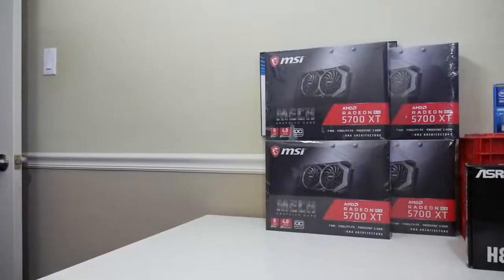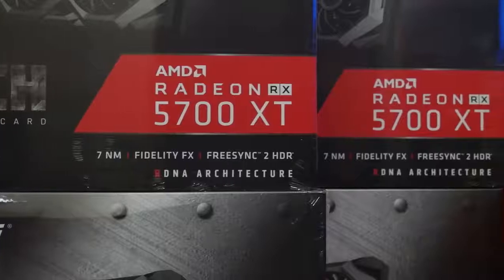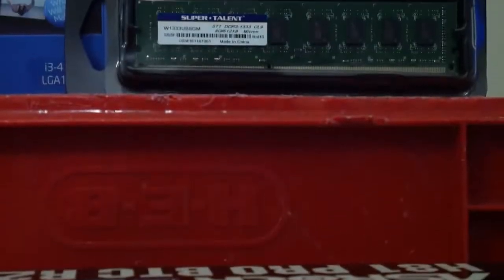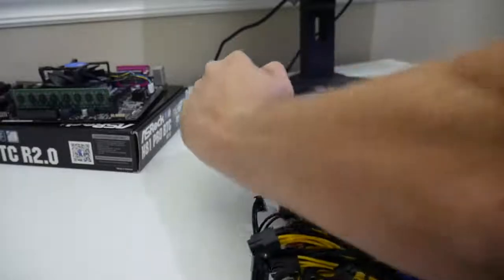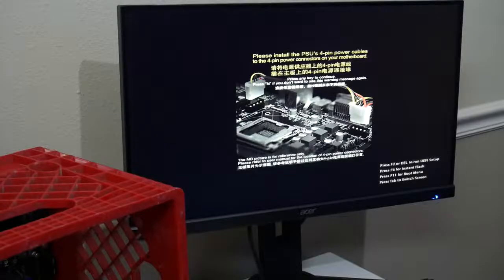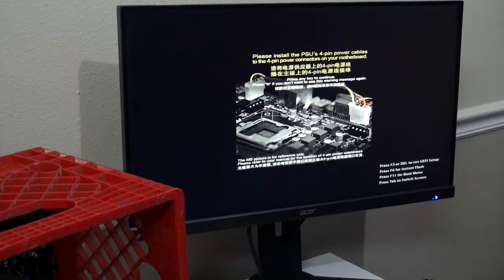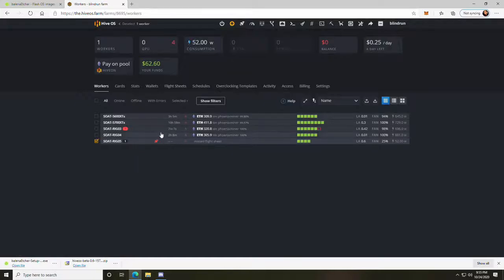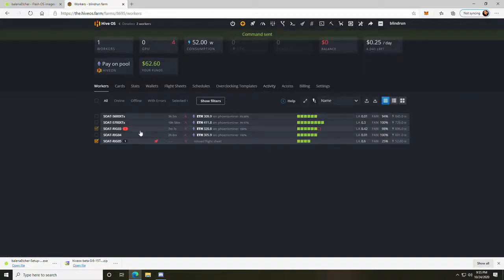How to Build a Crypto Mining Rig 2021 - Updated Hardware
The video shows you how to assmble and install the componnents. The Latest hardwares you can find in these links given bellow.

RTX 2080
ASUS Prime Z390-P
Intel Core i7
DDR4 Ram
16GB USB 3.0 Drive
4 PCIE Risers

Steps:
Install CPU into Mobo
Install Ram Into Mobo
Boot into Bios and Change Following
Power On after power loss
Above 4g Decoding
Set molex notification to ignore
Install mobo onto side of crate
Install PSU to bottom of crate
Plug in 24pin and 8pin cpu power
Run Cables over crate
Use zipties across middle for gpu support
Install GPUS
Plug usb into riser
Plug 6pin to riser
Plug usb into pcie connector
Plug pcie connector to pcie slot on motherboard
Plug gpu into pcie riser
Screw gpu into crate and rest back on ziptie brace (patent pending)
Create Hiveos Bootable drive
Download image
Download etcher
Write image to usb drive with etcher
Open rig config example
Log into hive and get farm hash
Put farm hash in quotations
Name rig in quotations
Save file as rig.conf to usb
Plug usb into mining rig
Configure Hive
Create Wallet
Create Flight Sheet
Assign Flight Sheet to mining rig